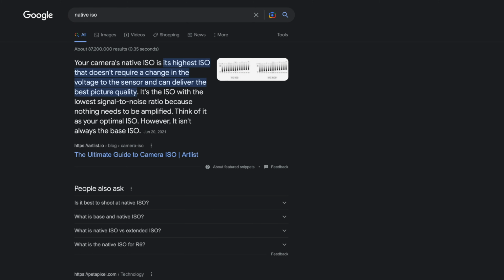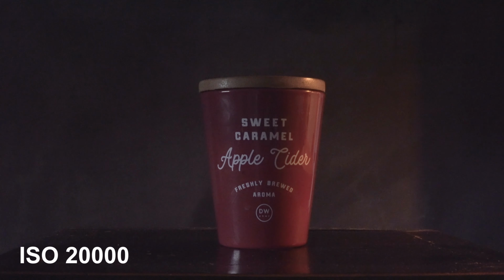YOU CAN USE ANY CAMERA IN 8 MINUTES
You can use ANY camera by learning these camera basics. Aperture, shutter speed, iso are simple but fundamental things you NEED to know for photography and filmmaking.

0:00 Intro
0:37 How Cameras Work
1:42 What is Aperture?
2:52 Aperture and Depth of Field
3:21 What is Shutter Speed?
4:14 Shutter Speed and Motion Blur
5:12 What is ISO?
6:42 ISO and Digital Noise/Grain
7:18 Outro